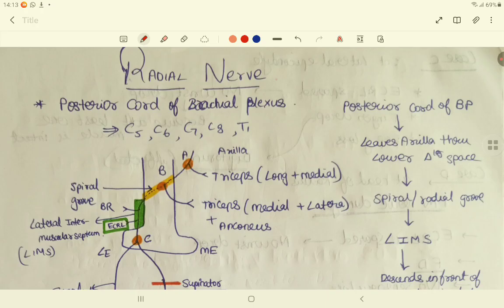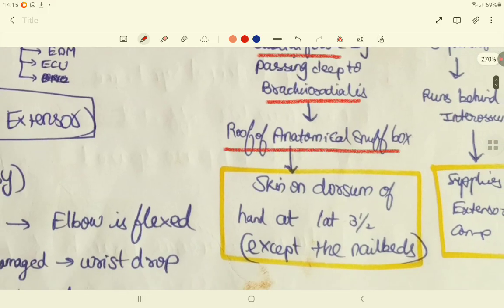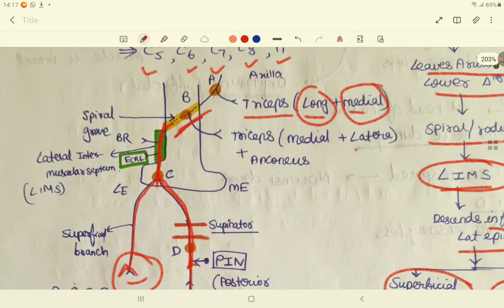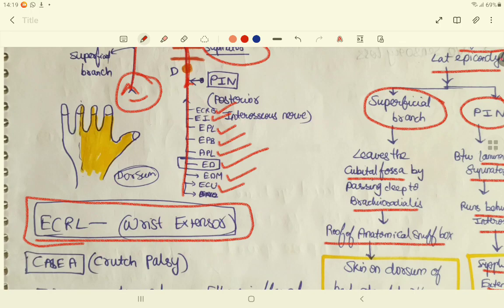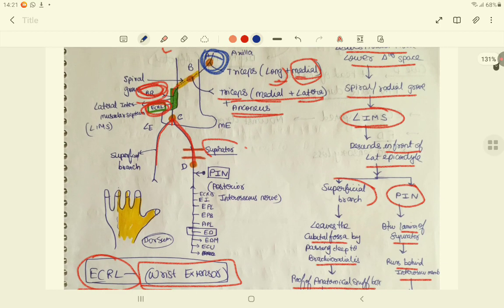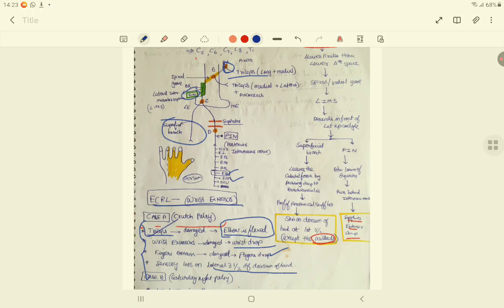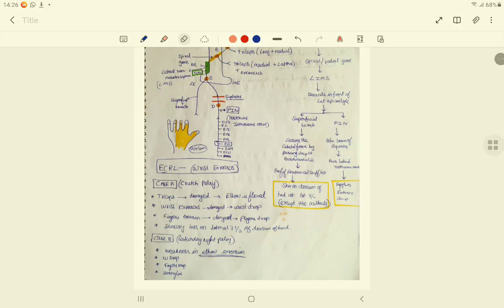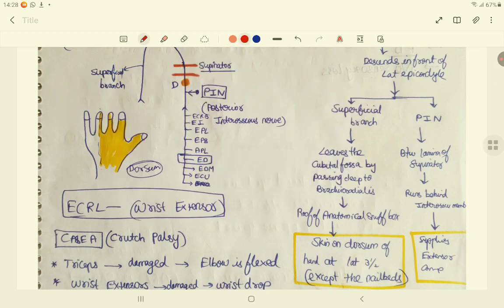RADIAL NERVE ...... FIRST YEAR MBBS